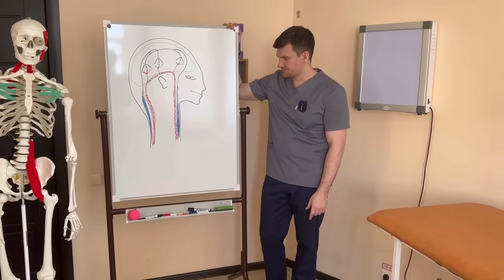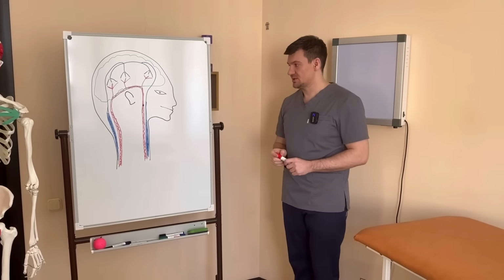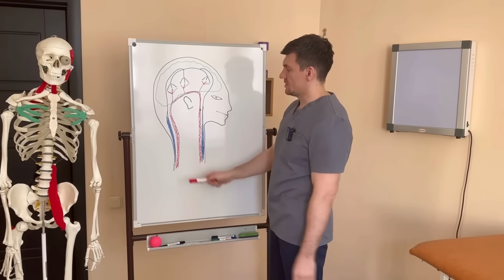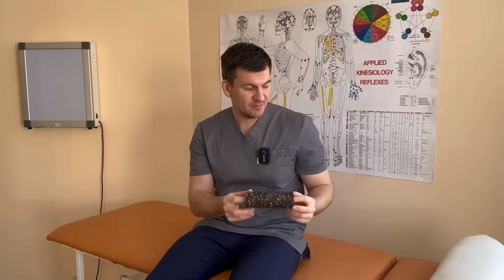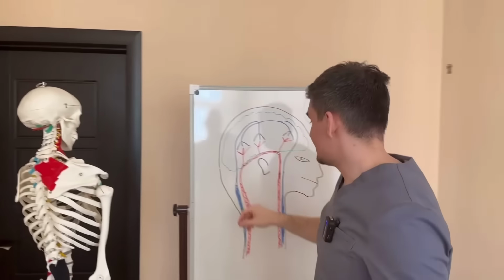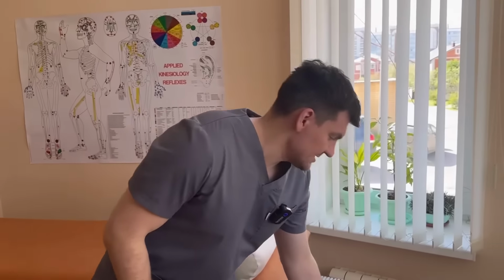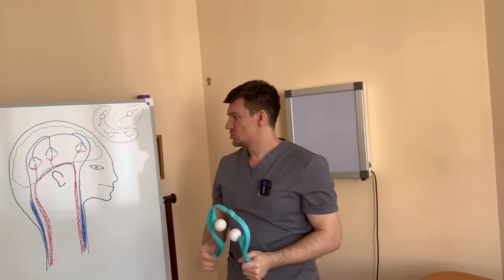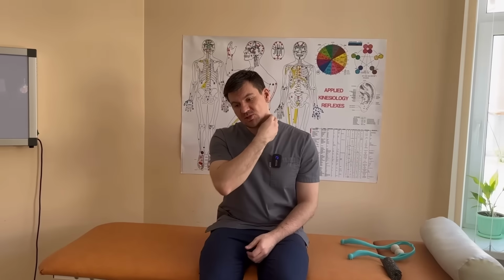This exercise boosts blood flow to the brain by 576 times and instantly makes you feel younger!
Hello, I'm Doctor Alekseev - a neurologist, kinesiologist, and chiropractor.
In this video, I want to show you some great exercises that can boost blood flow to your brain and instantly make you feel younger. If you're interested in improving blood flow to your brain by 576 times, these exercises are definitely for you. Enjoy!